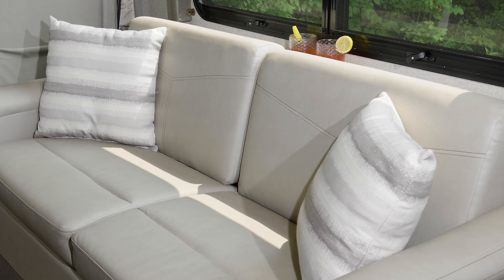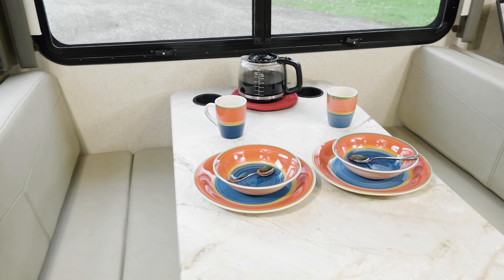2020 A.C.E.® Class A Motorhome From Thor Motor Coach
Looking in the rear view mirror as the sun sets.   Watching the snow-capped mountains pass behind you. So where to next?  In a 2020 A.C.E. from Thor Motor Coach, you’re creating the good times while others pass them by.